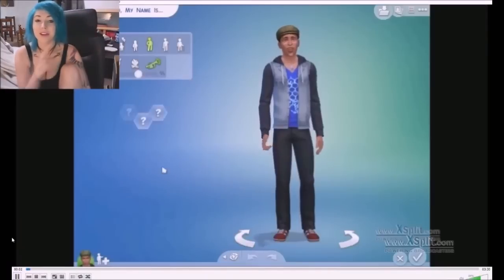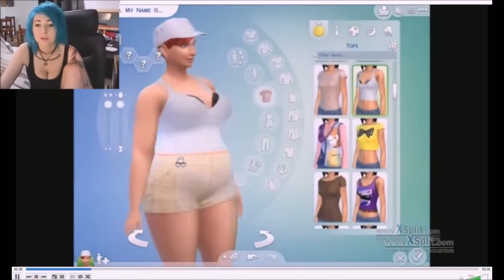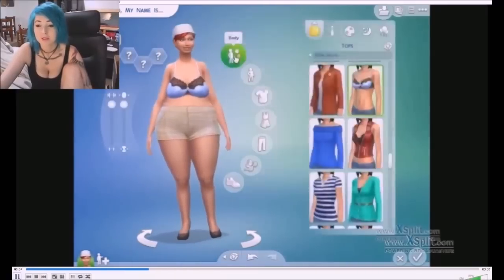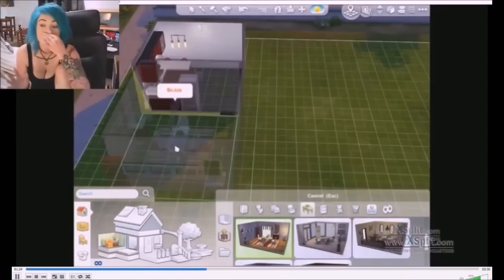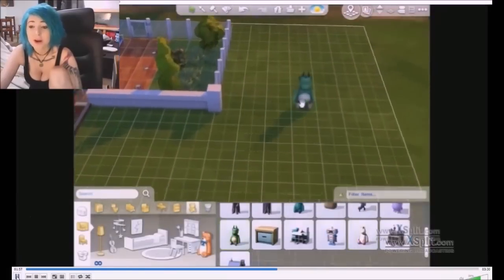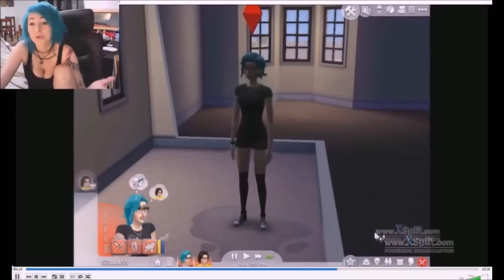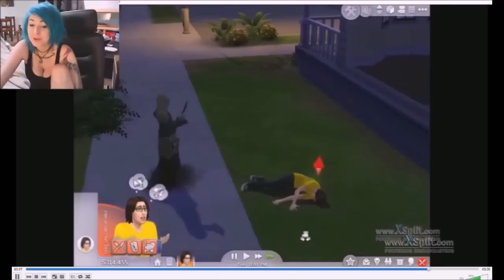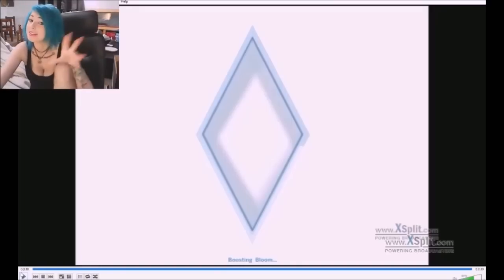Sims 4 Pc Game Review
Just a quick video i threw together since its been awhile, iv been recently been playing sims 4, just like all games there are alot of pros and cons.
Sims 4 has proven to be a very Graphically pretty game but they have really taken a step back and made the game have a much more cartoony out look and given up on the realistic image of things.
This game is a very Personal preference game, every one is going to have a different opinion, mine is that i adore the house customization and creating sims, but the overall game play doesnt make much of an impact at all, There arnt many obvious changes in actions or options to carry out.
Hope you liked this quick vid, had to pre record it and throw video over it (as you could clearly tell)
No hate, just appreciate the effort i went through to bring you this video k. Thanks guys xx